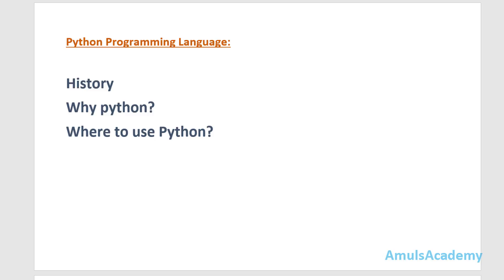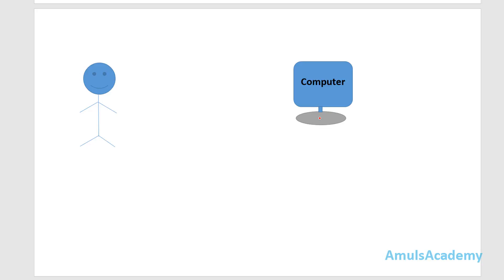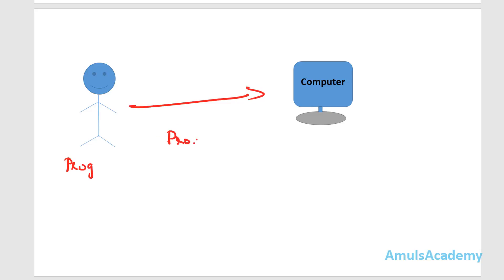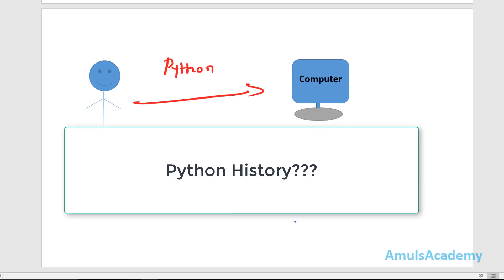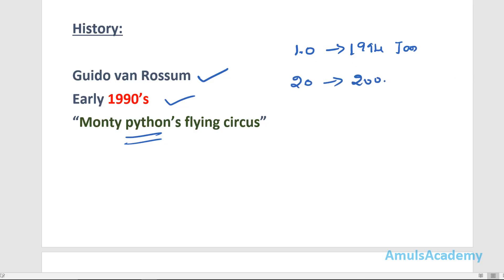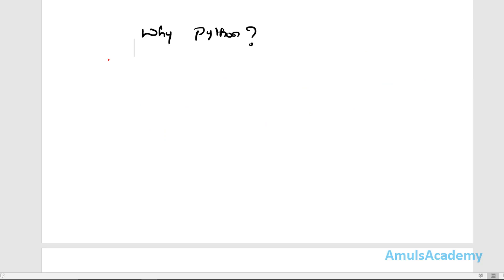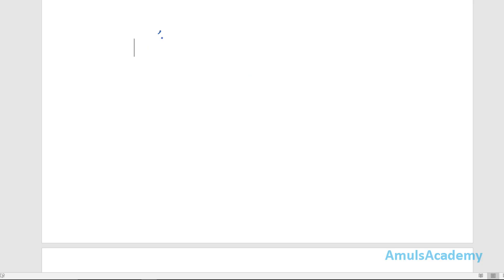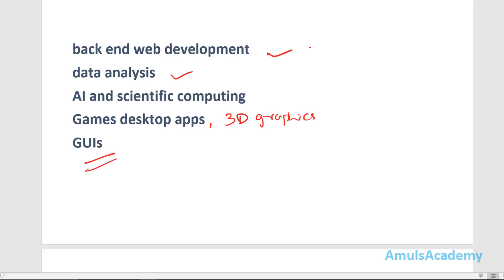Introduction to Python Programming Language | History | Why Study it?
With this python video tutorial, you will have the Introduction to python language, its history, where it is used, what is the use of it? and why we need to study it in detail.

Python was created and named by a Dutch computer programmer whose name is Guido Van Rossum and it was released in 1990.

The name python came from one of very popular comic show that is " Monty python's flying circus"

Before learning any programming language the question comes to our mind is why to study that?
There are many other programming languages are present then why python?
Answer for this question is its popularity.
Popular company and organization like NASA yahoo Google are using python today.
If you want to go with this modern world then you must know about latest technology and leading programming languages.
And python is one of the leading programming language today.

But why python is counted as one of the leading programming language??
Its because it is easy to understand.That means syntax and programs are very clear in python.
so that one can understand better compare to any other programming language.
As well as it is beginners language.That means you don't know anything about the programming but if you are interested in programming then this is the best language to learn first.

Python is portable language that means the code written in python can be run at numerous platform like windows,linux,unix etc.

It contains less lines of the code if you write any program in c c++ java or some other programming language and if you write the same code in python, most of the case python contains less lines of the code so that it will reduce space and time.
Because of these features python is the one of the leading programming language today.